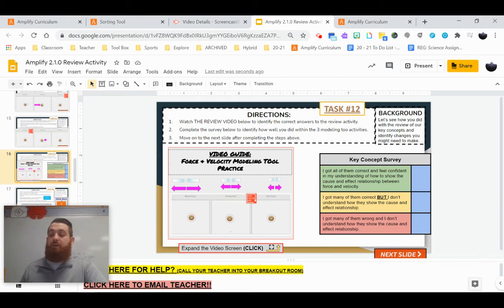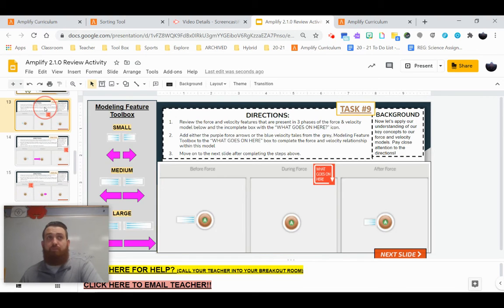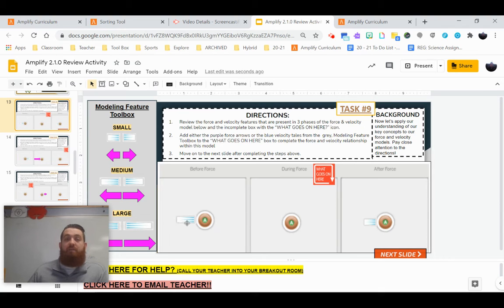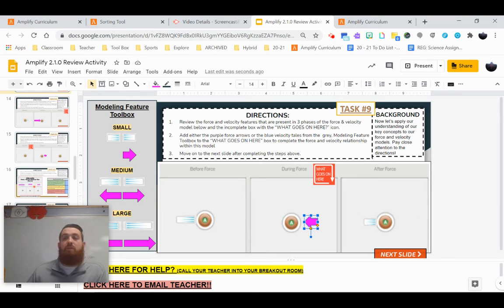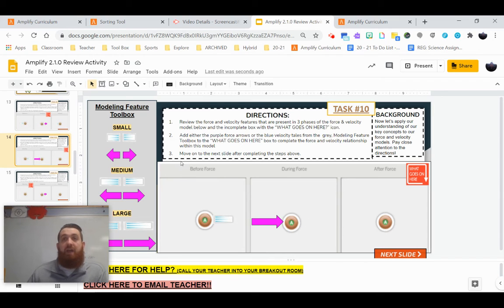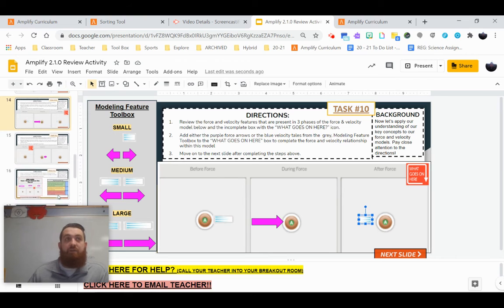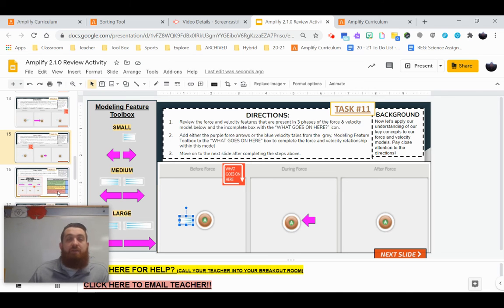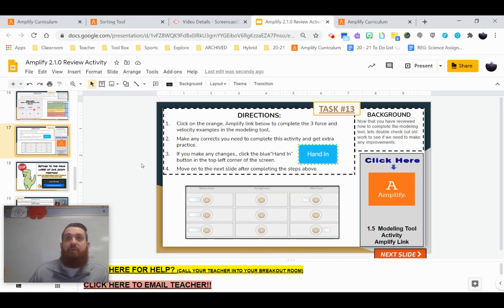VIDEO GUIDE: Force & Velocity Modeling TOol PRactice